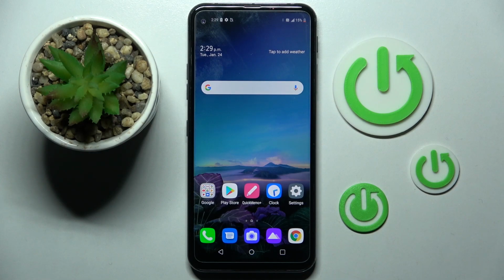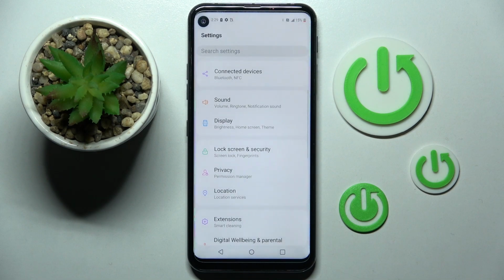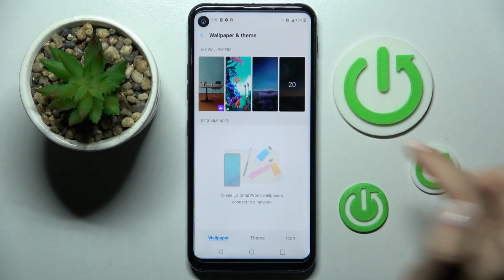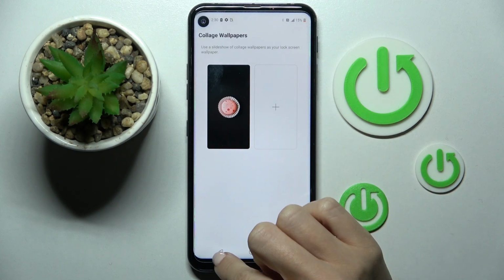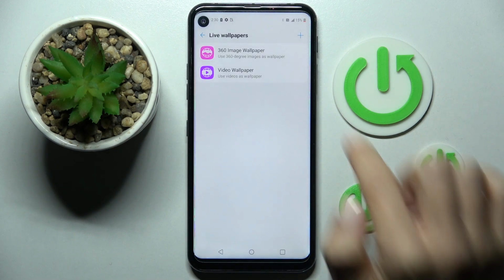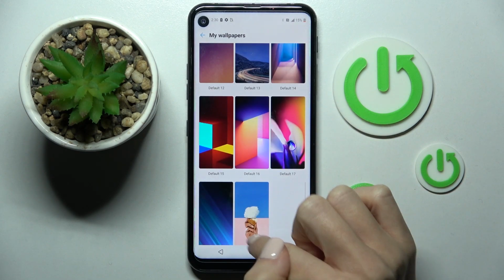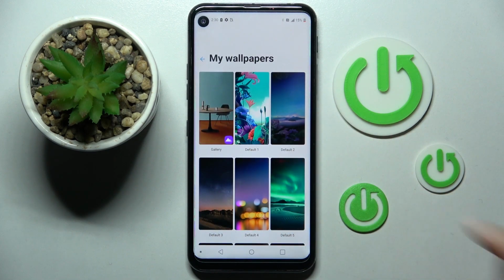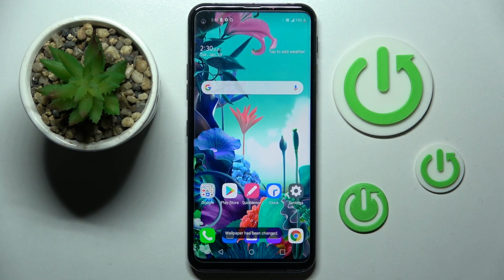How to Change Wallpaper on LG Q70 - Set Up Wallpaper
Find out more about changing wallpaper on LG Q70:
Hi. Let us show you how to change the wallpaper on your LG Q70. First, we will show you how to access the wallpapers menu. Then you will be presented with how to select and apply the wallpaper on your device. You will also find out how to put it on your home screen, lock screen, or both. Enjoy the video. If you want to know more about your LG Q70, visit our YouTube channel.

How to Change the Wallpaper in LG Q70? How to access Wallpaper Settings in LG Q70? How to Set up Home Screen Wallpaper in LG Q70? How to choose and apply a new wallpaper on LG Q70?